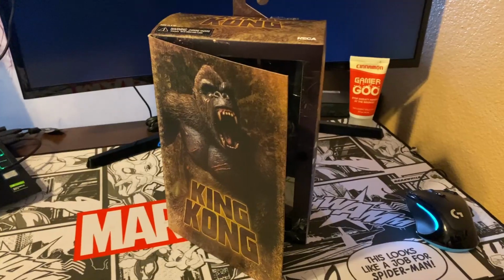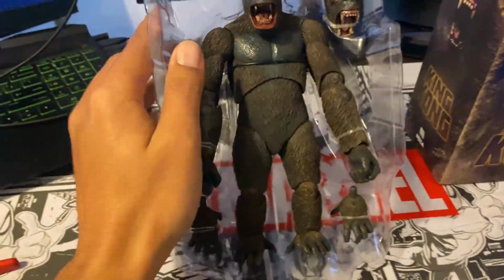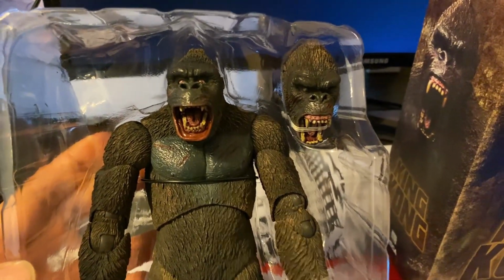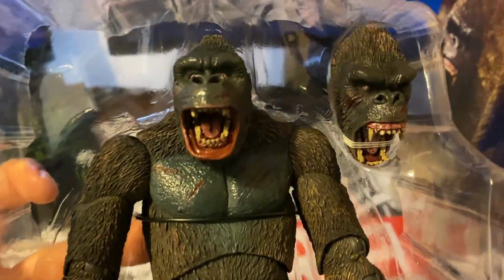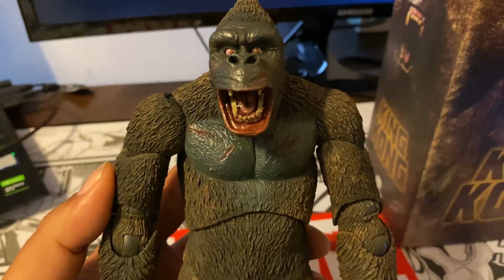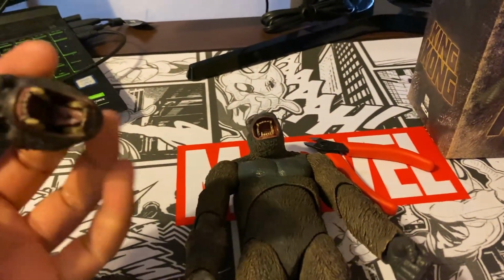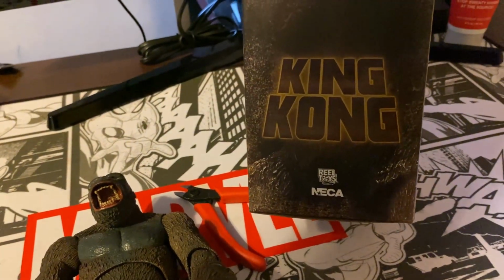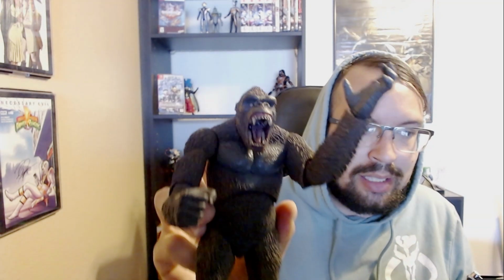Adding A New NECA King Kong Figure To My Collection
It took going to a few stores but I found a new NECA King Kong figure that I needed for my collection.